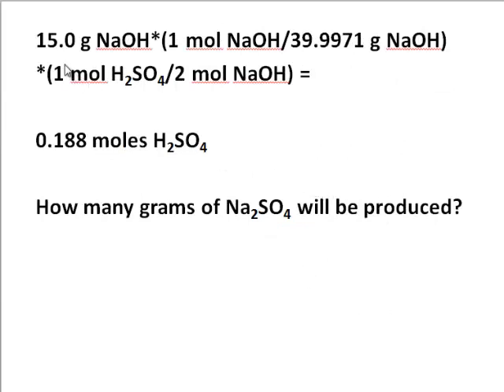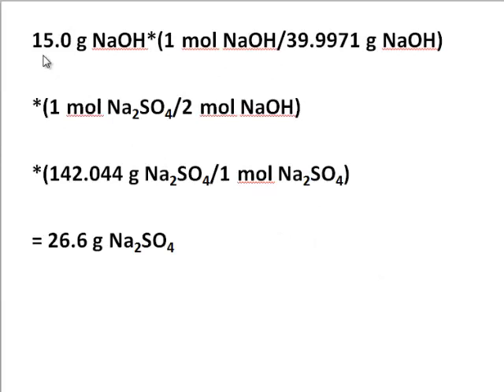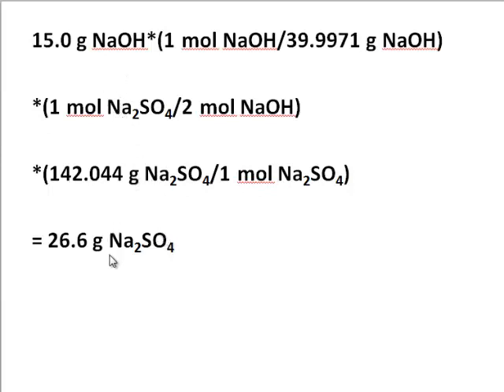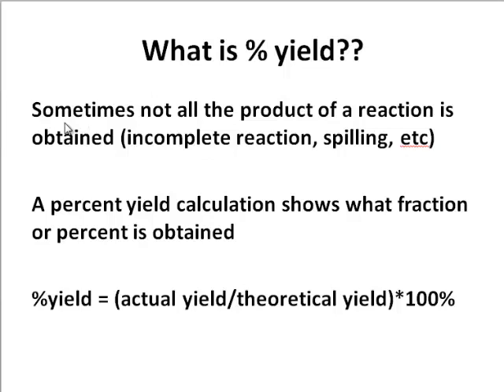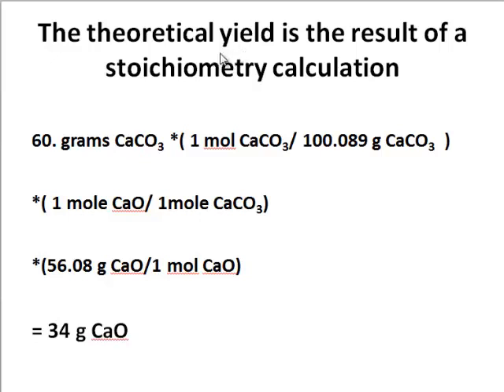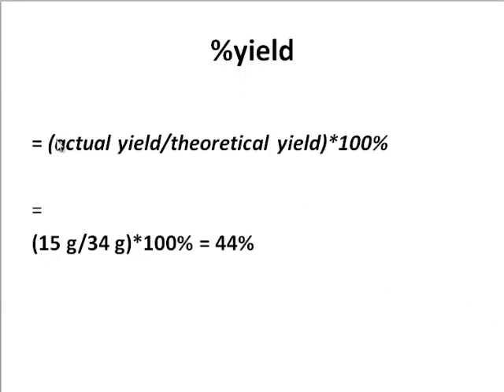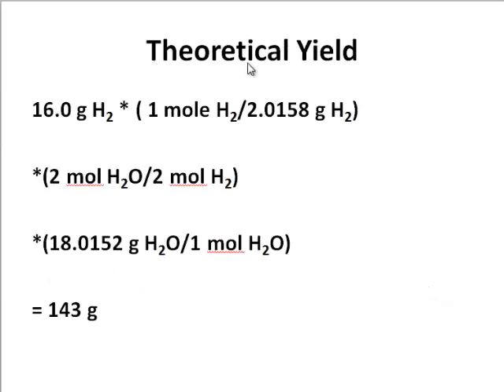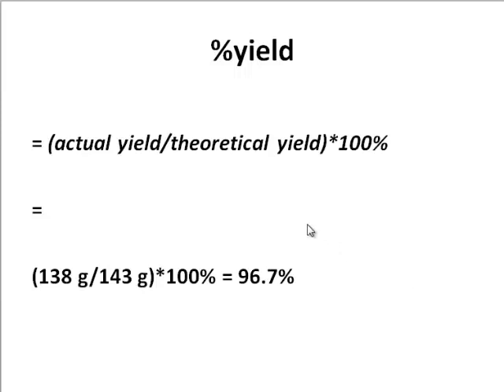unit 3 lecture 4